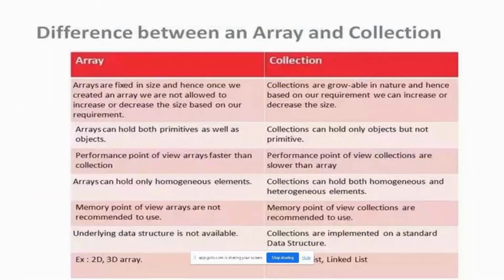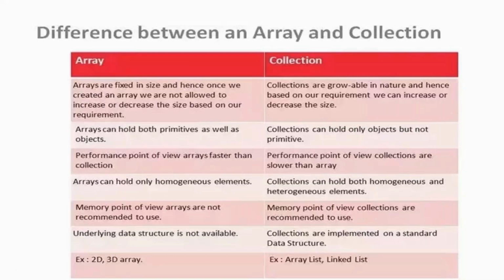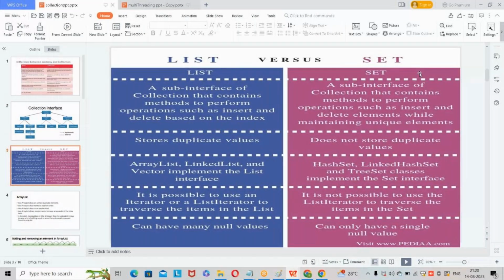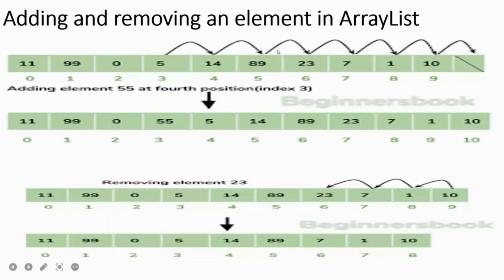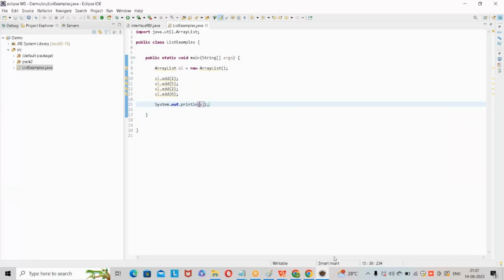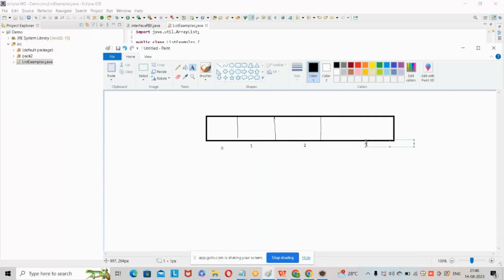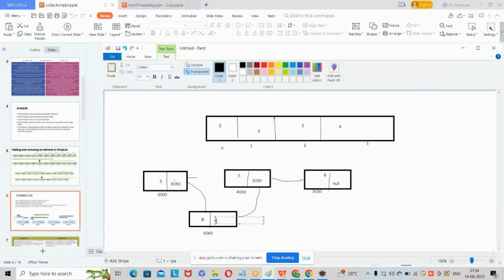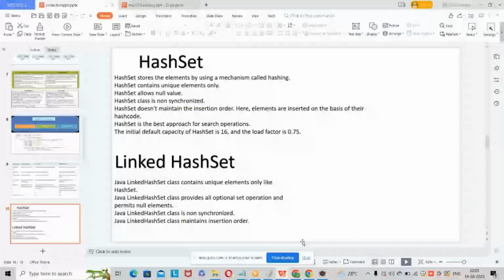Java Day 6 on 14th August 2023